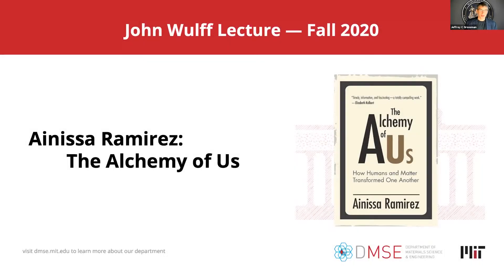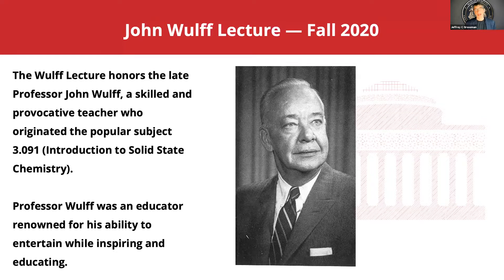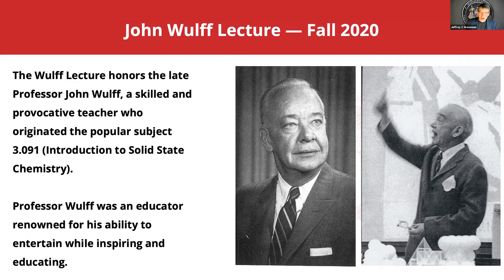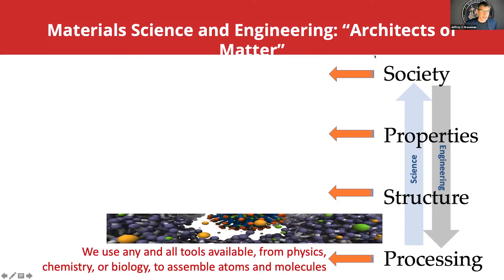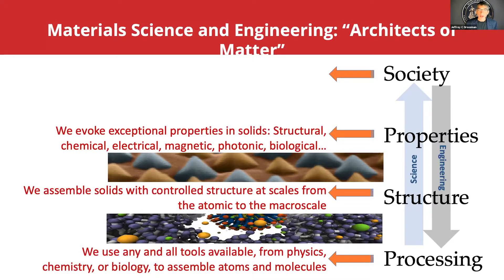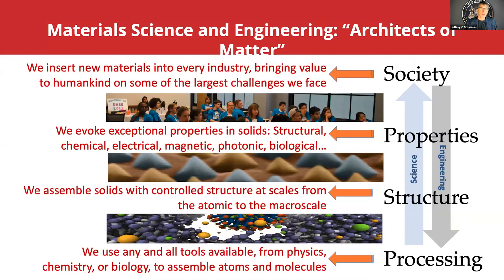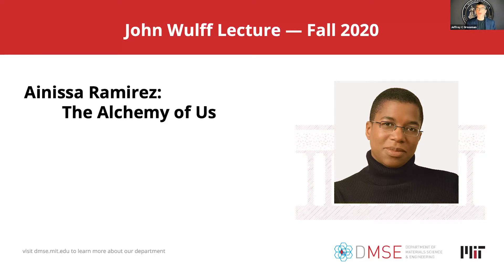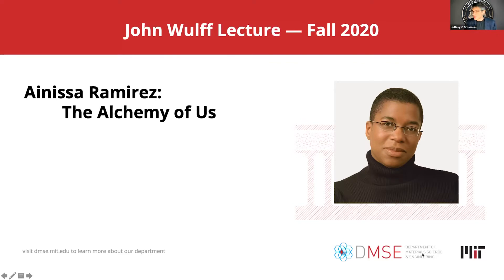Wulff Lecture: Ainissa Ramirez, "The Alchemy of Us"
In The Alchemy of Us, scientist and science writer Ainissa Ramirez examines eight inventions—clocks, steel rails, copper communication cables, photographic film, light bulbs, hard disks, scientific labware, and silicon chips—and reveals how they shaped the human experience. Ramirez tells the stories of the woman who sold time, the inventor who inspired Edison, and the hotheaded undertaker whose invention pointed the way to the computer. She describes, among other things, how our pursuit of precision in timepieces changed how we sleep; how the railroad helped commercialize Christmas; how the necessary brevity of the telegram influenced Hemingway's writing style; and how a young chemist exposed the use of Polaroid's cameras to create passbooks to track Black citizens in apartheid South Africa. These fascinating and inspiring stories offer new perspectives on our relationships with technologies.

Ramirez shows not only how materials were shaped by inventors but also how those materials shaped culture, chronicling each invention and its consequences—intended and unintended. Filling in the gaps left by other books about technology, Ramirez showcases little-known inventors—particularly people of color and women—who had a significant impact but whose accomplishments have been hidden by mythmaking, bias, and convention. Doing so, she shows us the power of telling inclusive stories about technology. She also shows that innovation is universal—whether it's splicing beats with two turntables and a microphone or splicing genes with two test tubes and CRISPR.

The Wulff Lecture is an introductory, general audience, entertaining lecture that aims to educate, inspire, and encourage MIT undergraduates to take up study of materials science and engineering and related fields. The Lecture honors the late Professor John Wulff, a skilled, provocative, and entertaining teacher who conceived of a new approach to teaching general chemistry and inaugurated the popular first-year subject 3.091 Introduction to Solid State Chemistry.